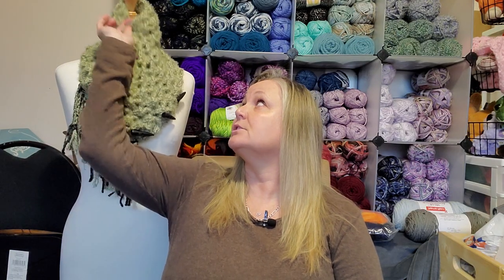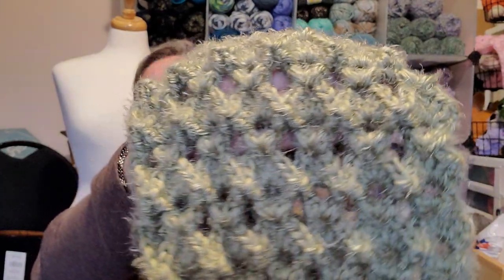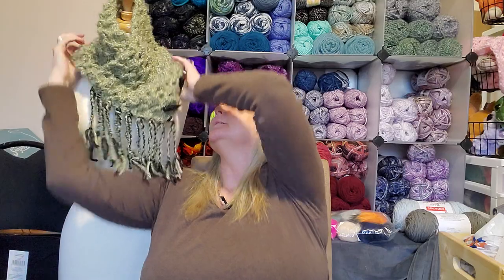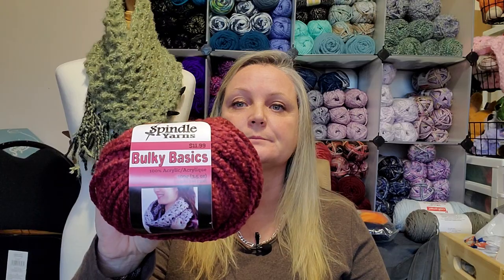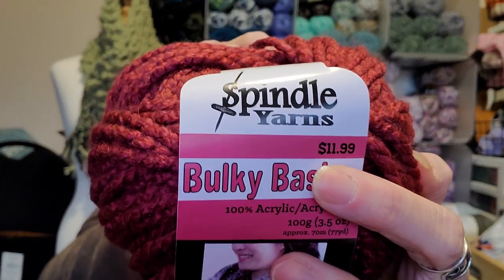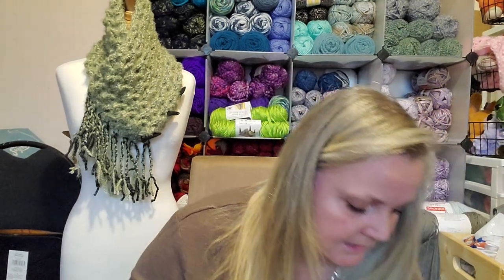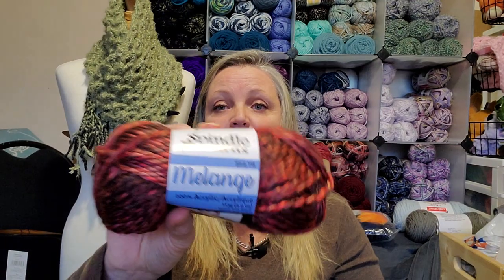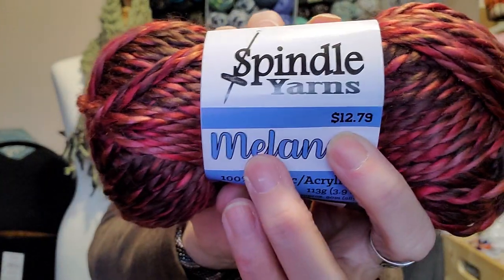Vlog 124~ New Yarn To Play With And A 3D cowl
Sandy Clark
                                           Nanaimo, BC
                                              V9R 6X6